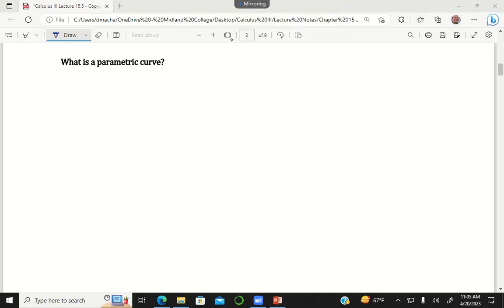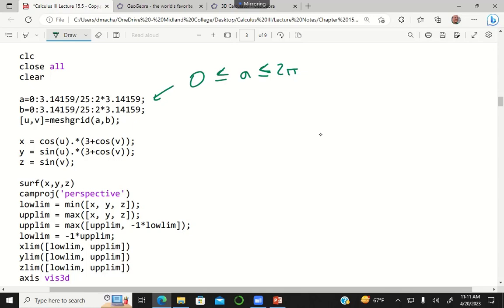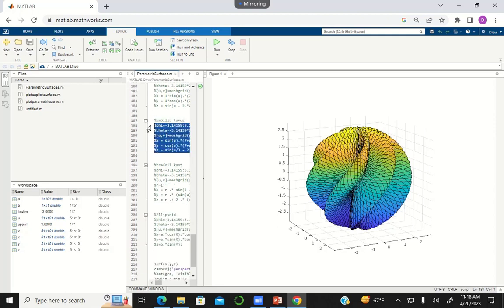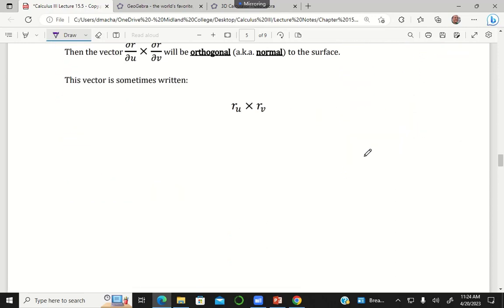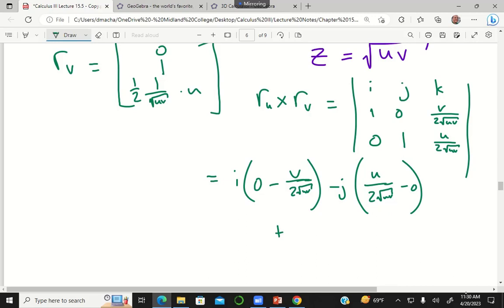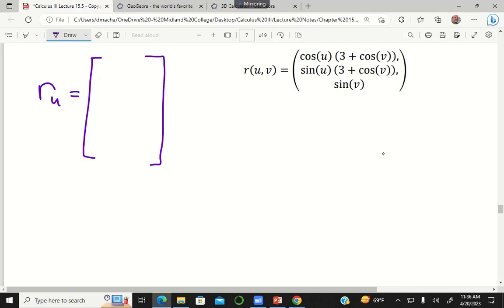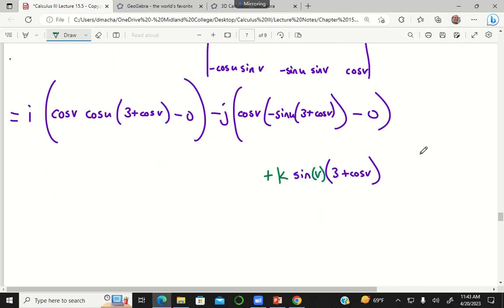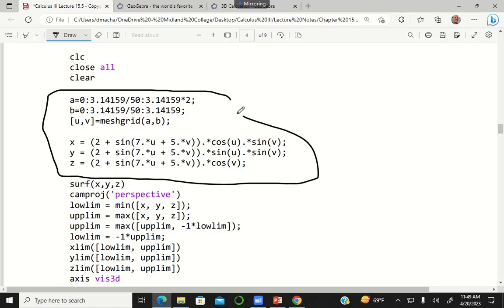Calculus III Parametric Surfaces